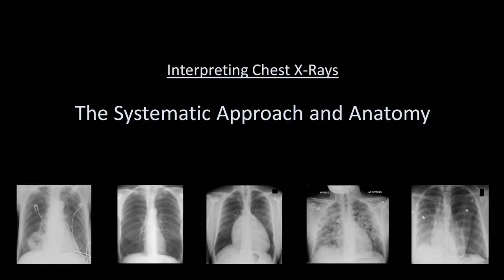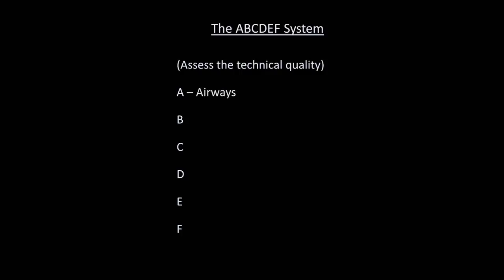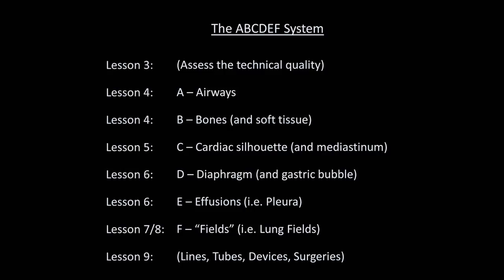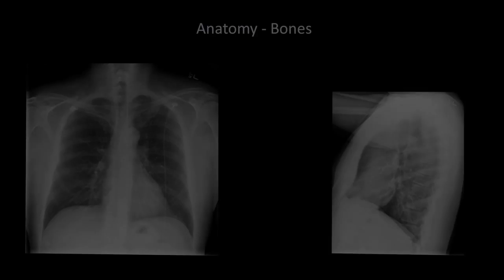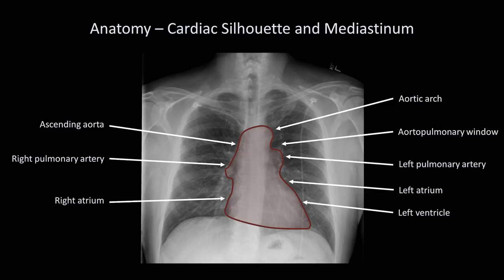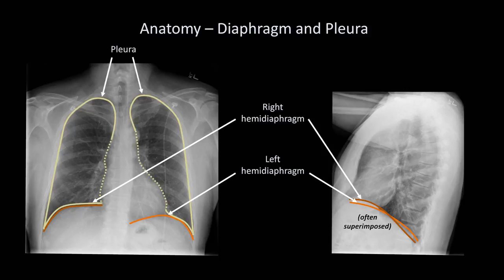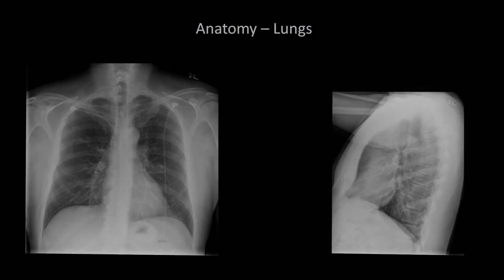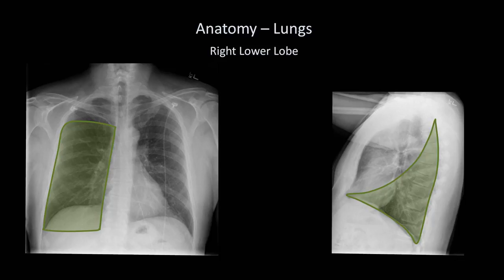How to Interpret a Chest X Ray Lesson 2 A Systematic Method and Anatomy